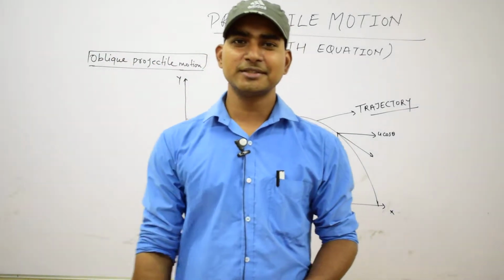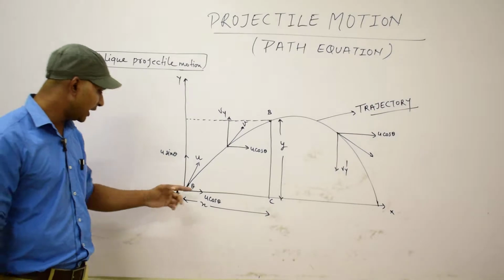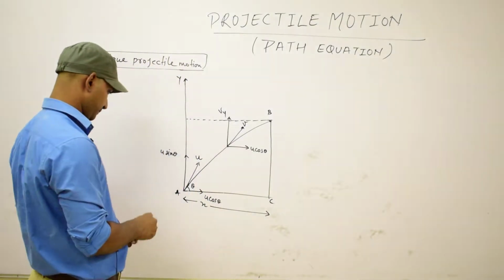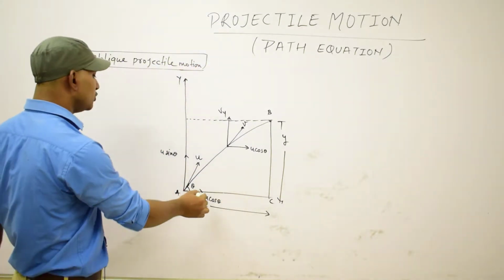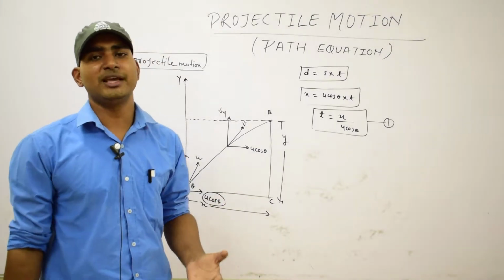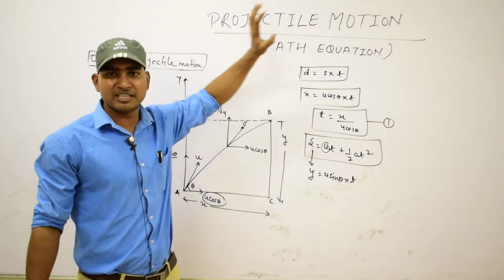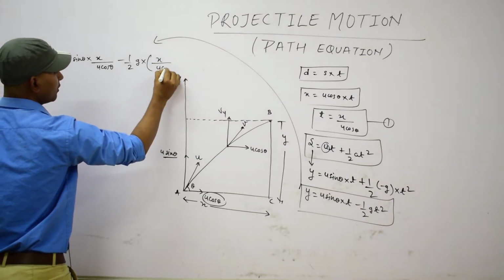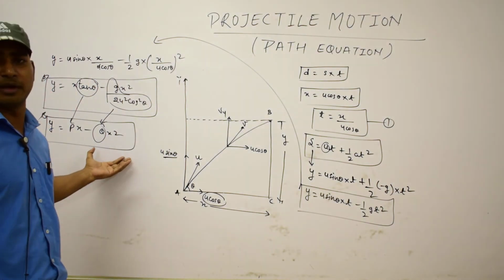Projectile Motion- Equations of Path - CBSE, ISC, NEET, IIT-JEE